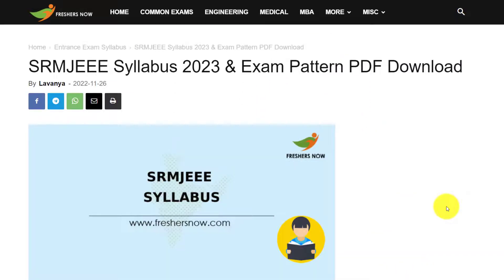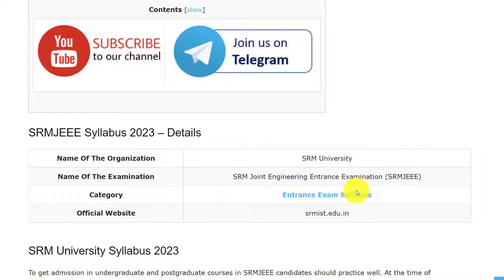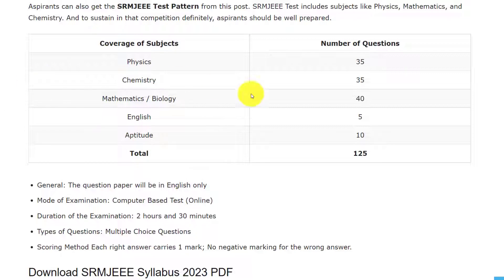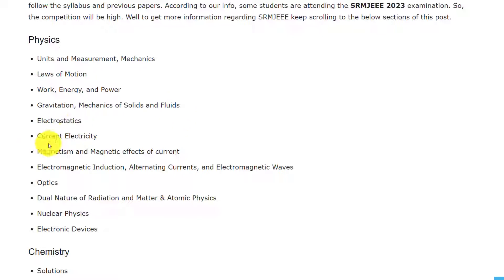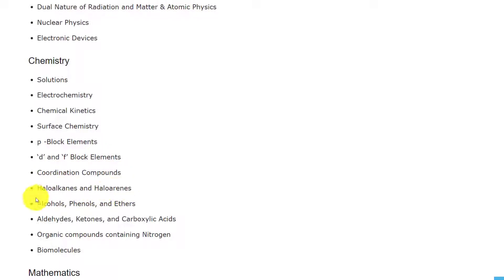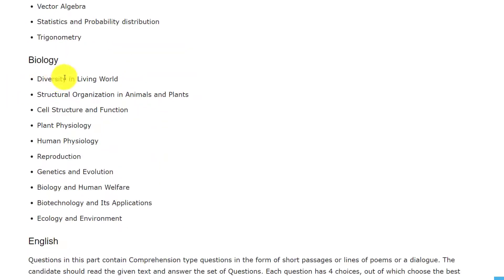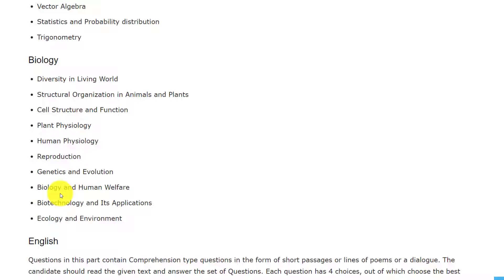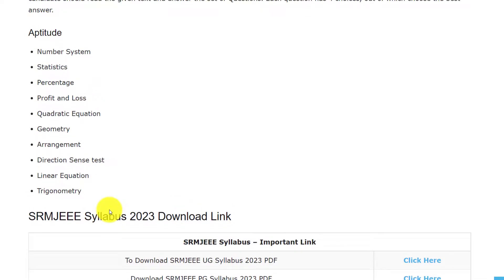SRMJEEE Common Entrance Test Syllabus 2023 | Exam Pattern for SRMJEEE Entrance Exam 2023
SRMJEEE Common Entrance Test Syllabus 2023 | Exam Pattern for SRMJEEE Entrance